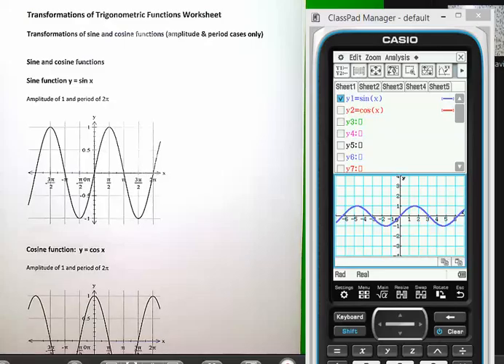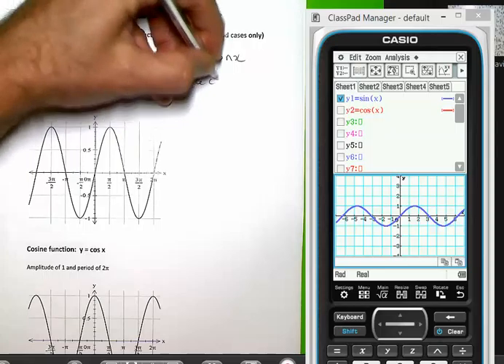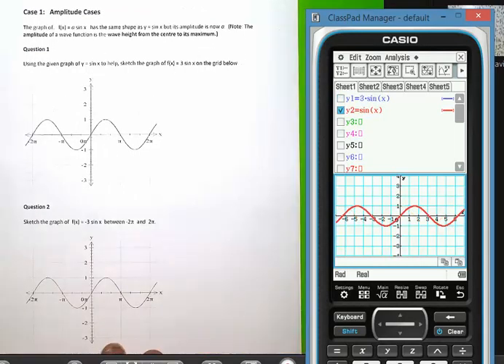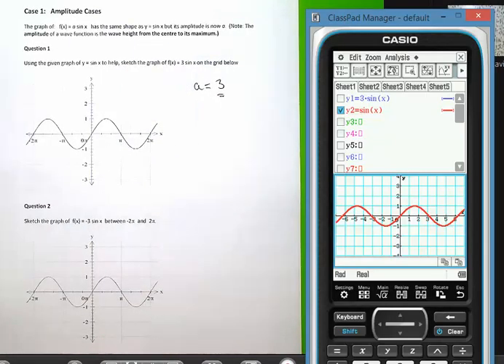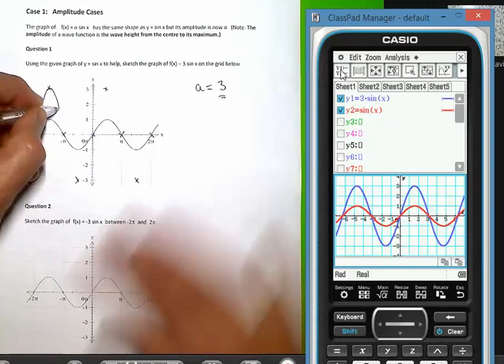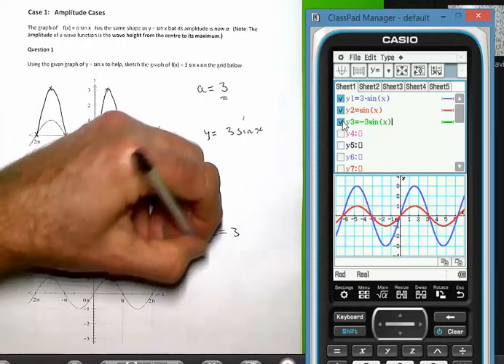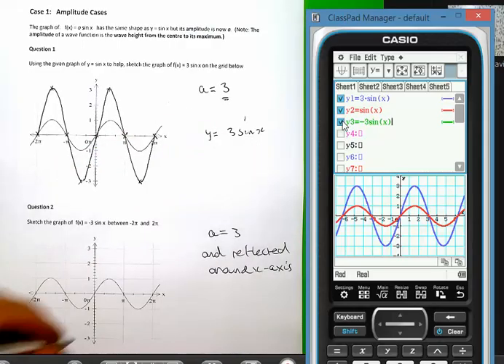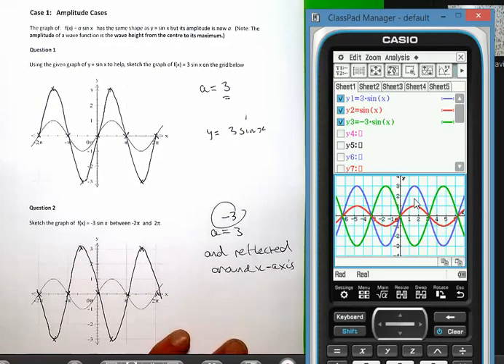MM2 Unit 5 10 3 1 2